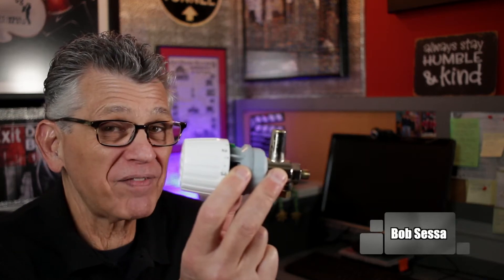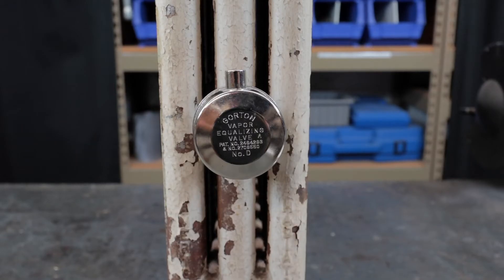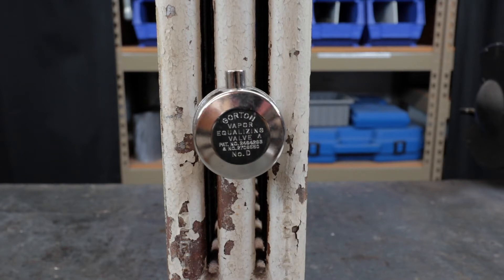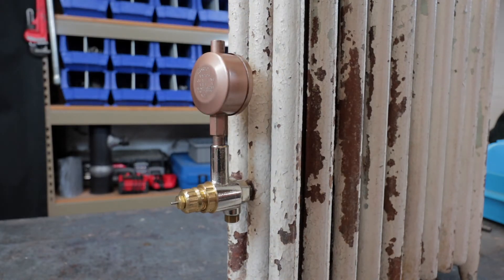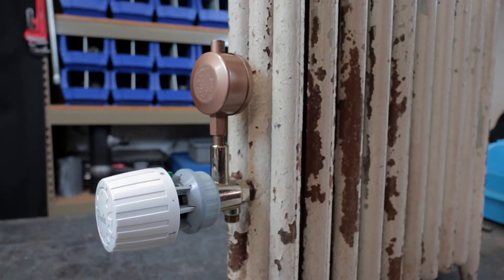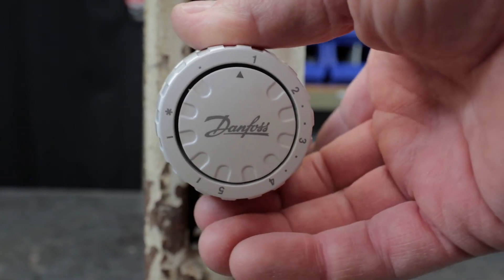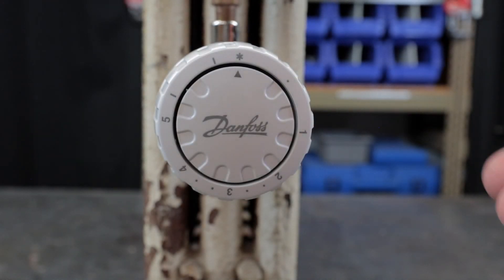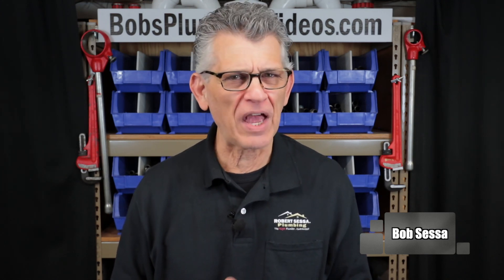Dan Foss Thermostatic Radiator Valve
If you own a one-pipe steam heating system and your rooms are overheating, a Danfoss thermostatic radiator valve may solve your problem! You'll have the ability to control the temperature in individual rooms preventing overheating and saving fuel.

But proceed with caution!  Installing Danfoss thermostatic radiator valves on a single pipe steam heating system requires certain parameters and in this video, I'll point out how to avoid the issues I ran into early in my career, Stand by!

Happy Plumbing
Bob

ATTENTION: Condo, Co-Op, and Apartment residents. I do not recommend using these thermostatic radiator valves as it's been my experience that these dwellings operate their steam heating systems in EXCESS of the 2 p.s.i. limit. They just do not work properly at operating pressures above 2 p.s.i.

Hoffman Model 41 Part No. 401455, 1/8" Straight Steam Convector Air Valve (Non-vacuum)

Gorton 6V 1/8" Steam Air Vent

Oatey 15804 Hercules Megaloc Multi-Purpose Thread Sealant

The Lost Art of Steam Heating Paperback – January 1, 1992
by Dan Holohan  (Author)

Please use a clear mind and use all safety precautions following the tutorials provided by this site.  I do not make any claims of the safety of the projects, techniques, or resources listed on this site and will not take responsibility for what you do with the information provided by this site.
 Viewers must be aware by doing projects on their homes they are doing it at their own risk and Bob's Plumbing Videos cannot be held liable if they cause any damage to their homes.

 With different codes around the world and constantly changing standards, regulations, and rules, it is the sole responsibility of the viewer to educate themselves on their local requirements before undertaking any sort of project. That being said Bob's Plumbing Videos cannot claim liability with all applicable laws, rules, codes, and regulations for a project. Be safe, have fun with your plumbing repairs, and ALWAYS stay informed with your local building code.